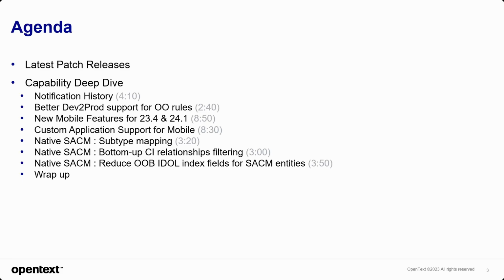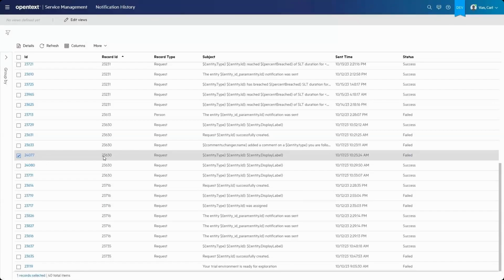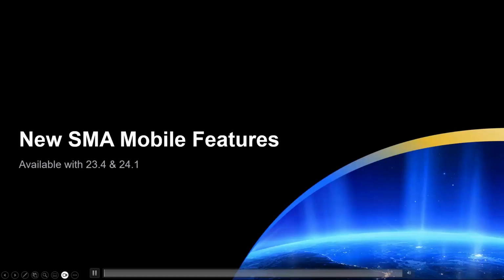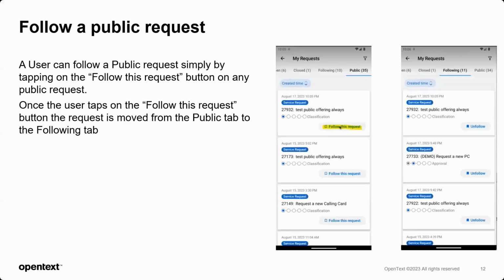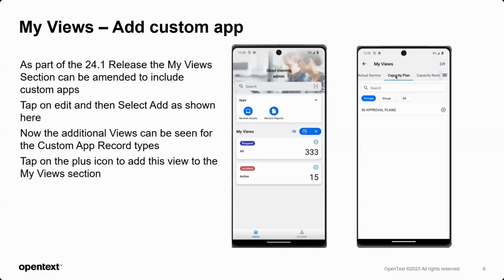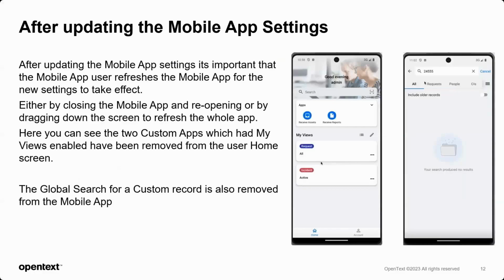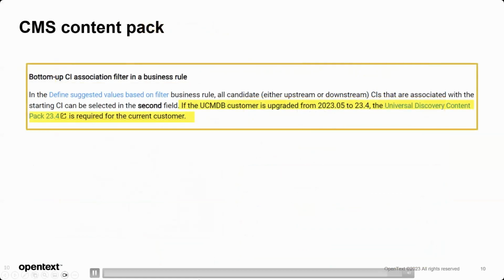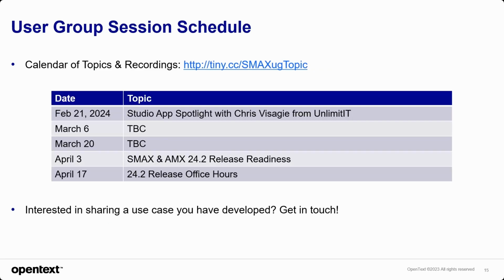SMAX User Group: SMAX 23.4 / 24.1 Capability Deep Dive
Deep dive into several capabilities introduced in the SMAX 23.4 and SMAX 24.1 releases